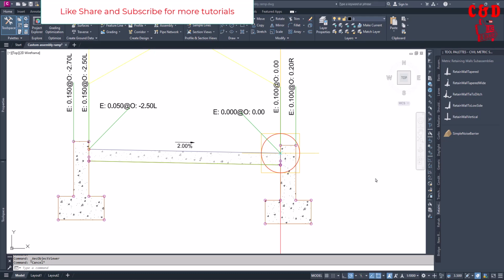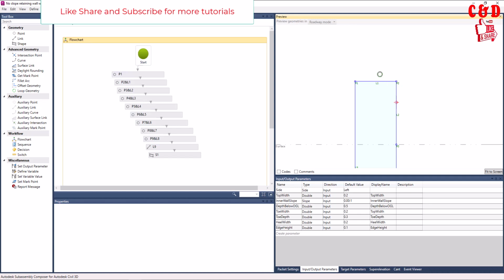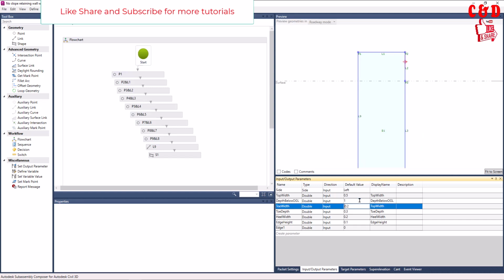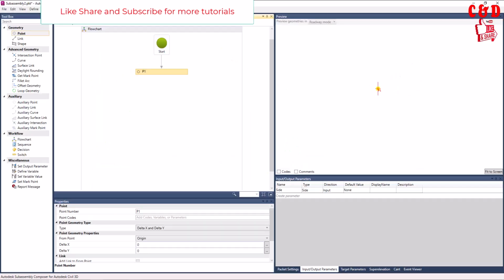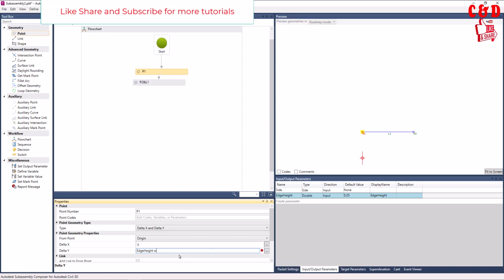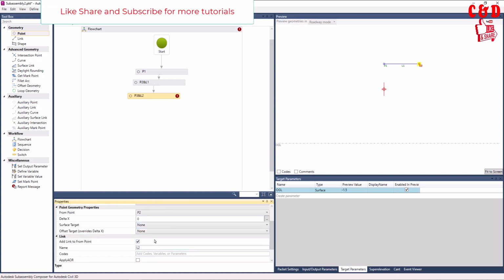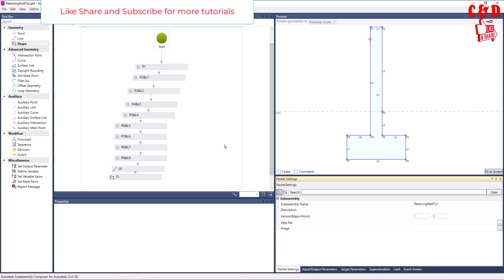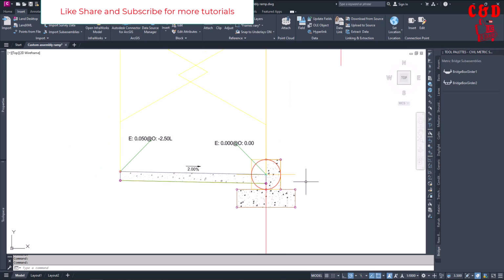Creating a simple retaining wall using Autodesk subassembly composer